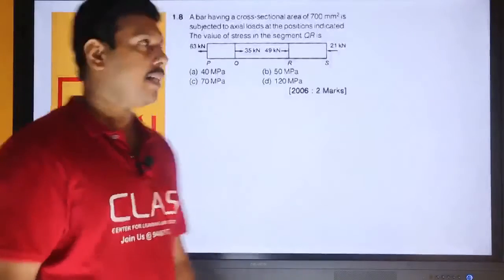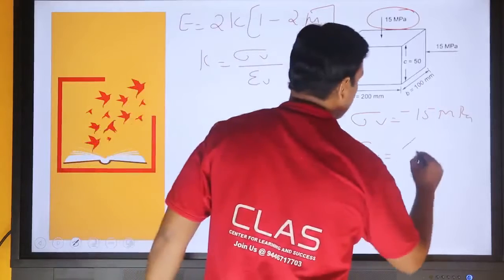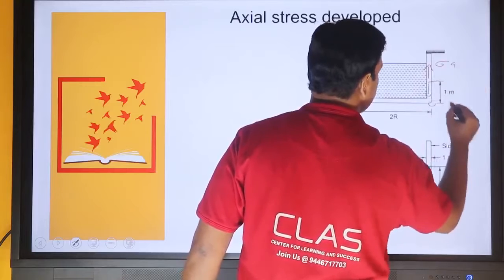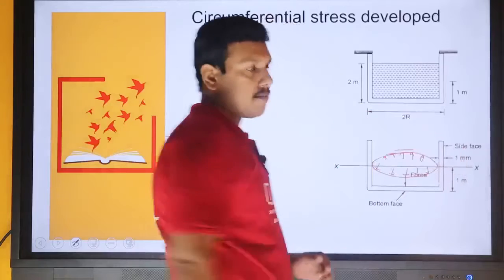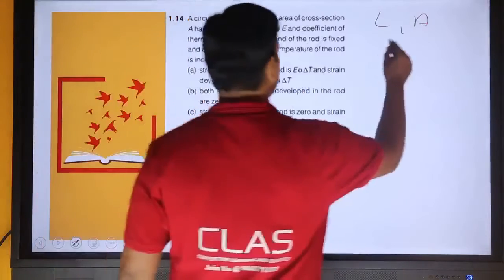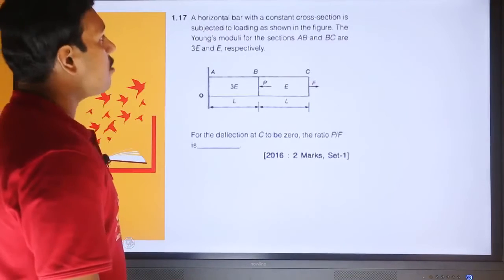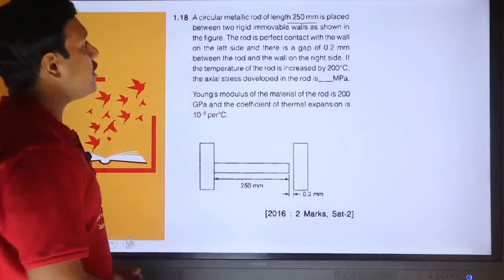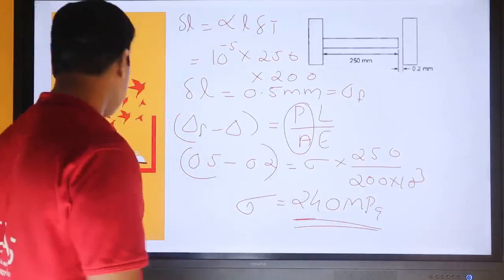GATE | Mechanics of Solids | Previous Year Question | Chapter 1 Part 2